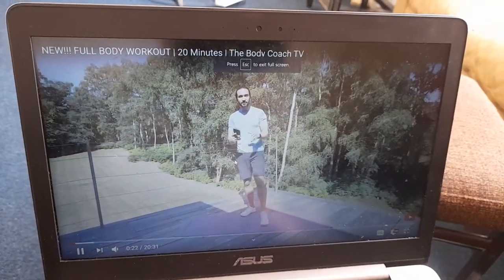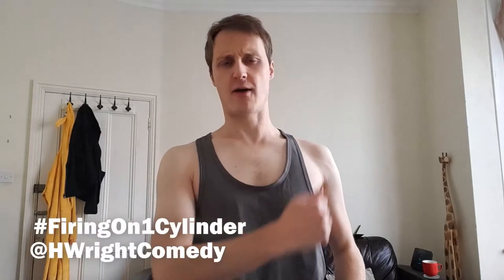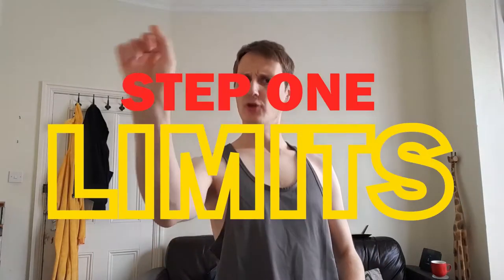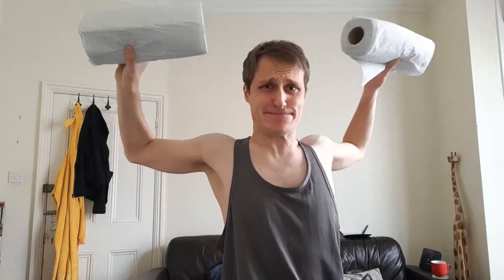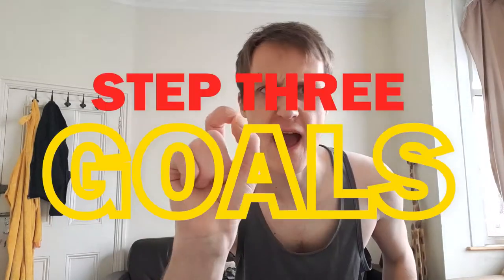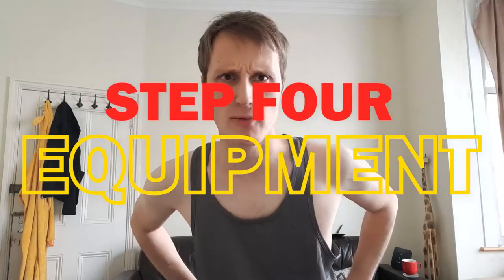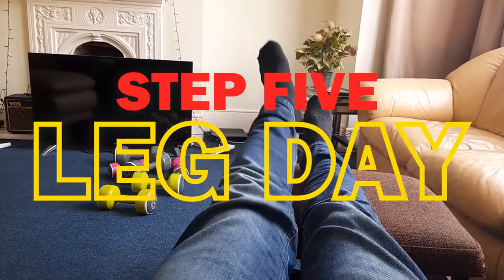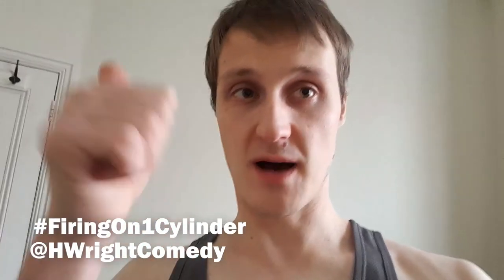Harry's How To Pump Iron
FiringOn1Cylinder, a lockdown fitness series by comedian Harry Wright.

This week Coach Harry teaches you how to pump iron in 5 easy steps.

*Production & editing by Nick Bush*